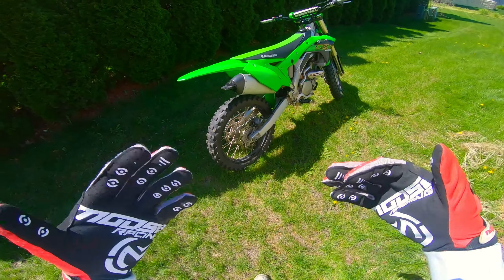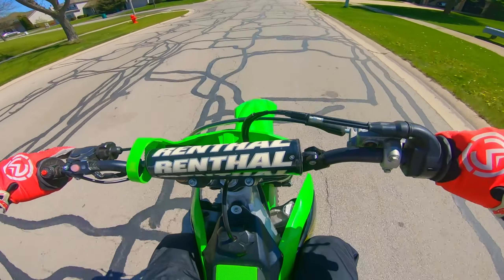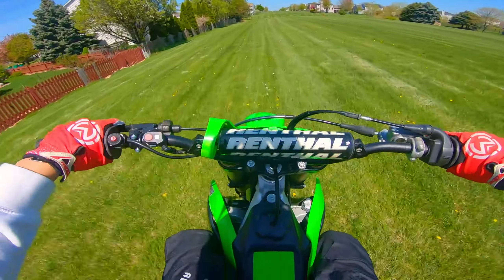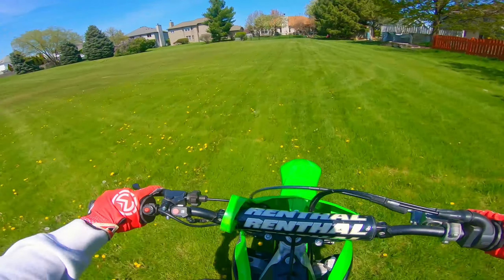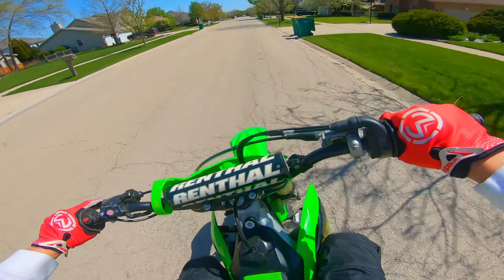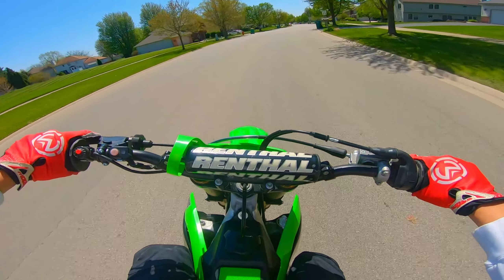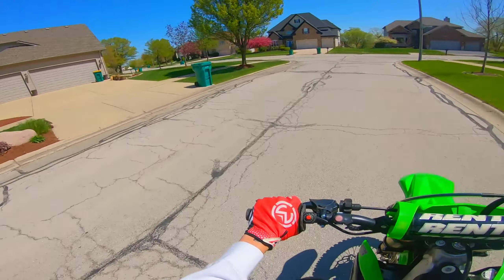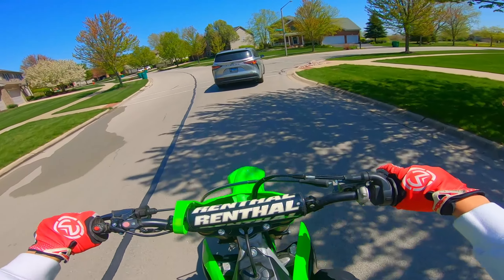This New Kawasaki KX250F Is INSANE!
Let me know where I should bring this new bike to! Thanks again for all the support on my channel!